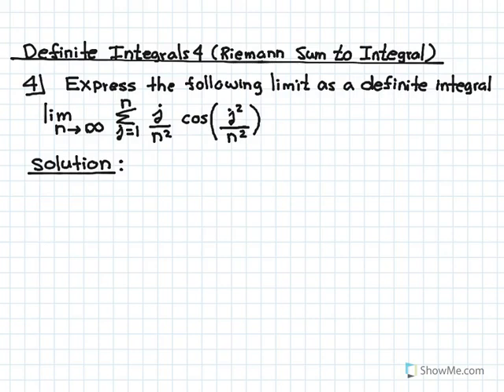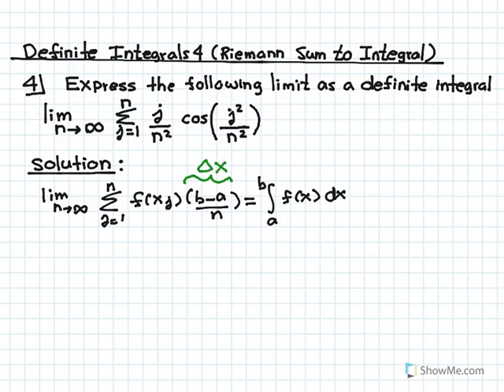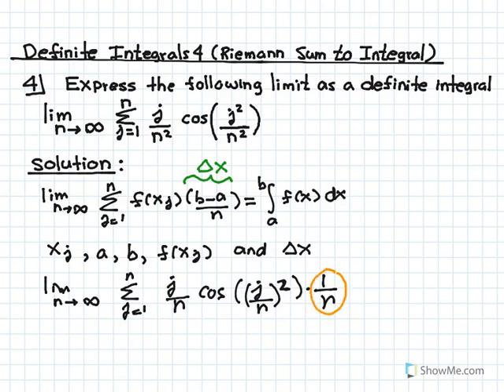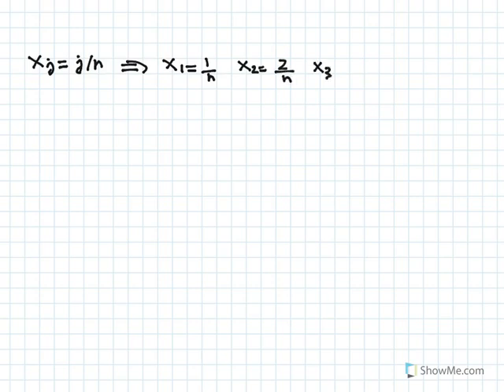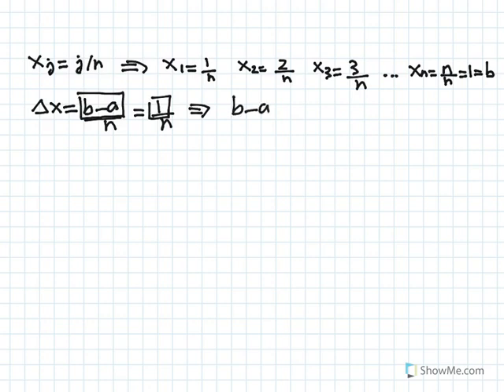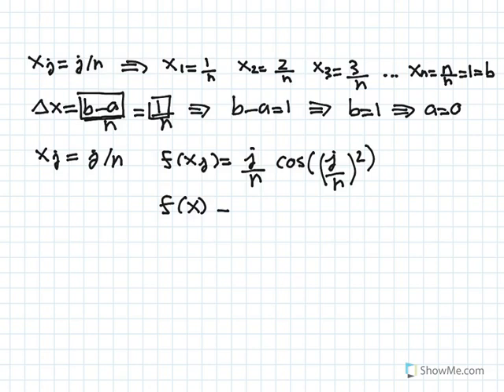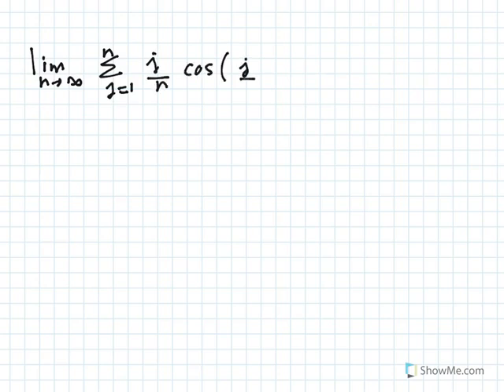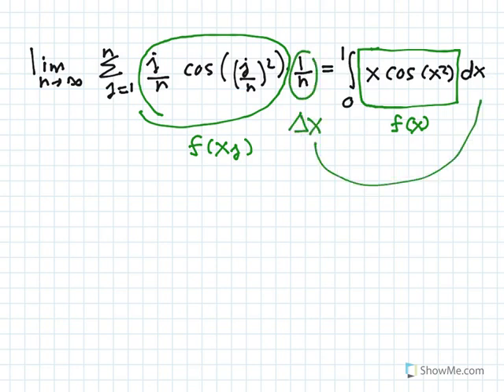Definite Integrals 4 Video 11